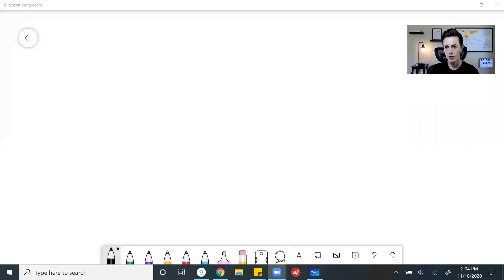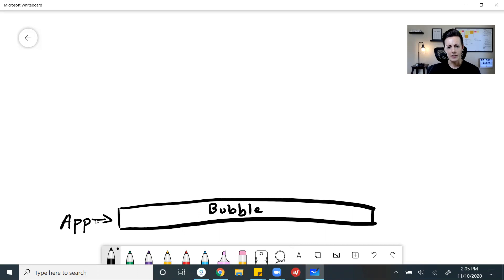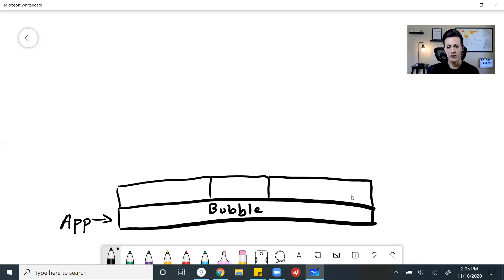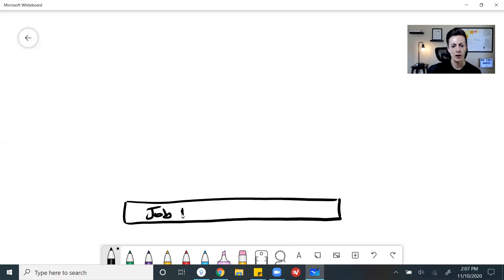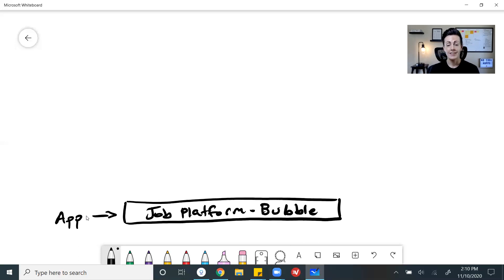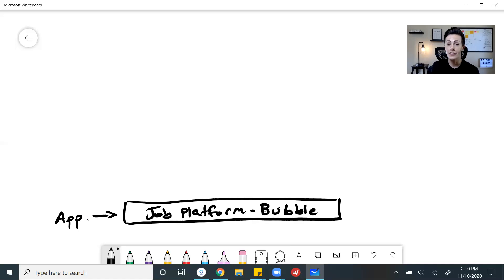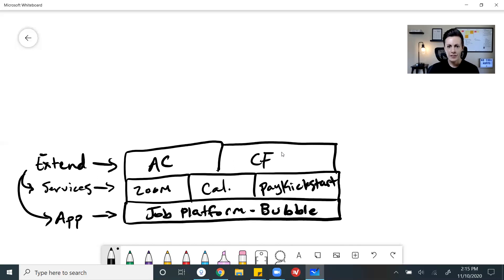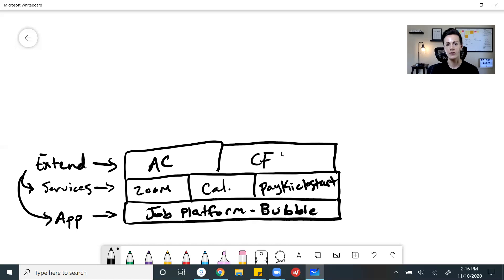What's a No Code App Tech Stack? (Plus why you need one, and how to choose)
So, what’s the deal with no code “tech stacks?”...

You might have heard the term thrown around and been a bit confused. Or, maybe you already know what a tech stack is, but you haven’t quite figured out your own yet.

Well, in this video, we’re diving into not only what a no code tech stack is, but also why you need one, and how to create your own.

A lot of people overlook the idea of creating a tech stack, and gives them a ton more work to do with their app, and honestly, it can really limit their growth.

But if you know how to use a tech stack correctly, you can jumpstart not only development progress, but also your overall scale.

Watch to the video here to learn more.